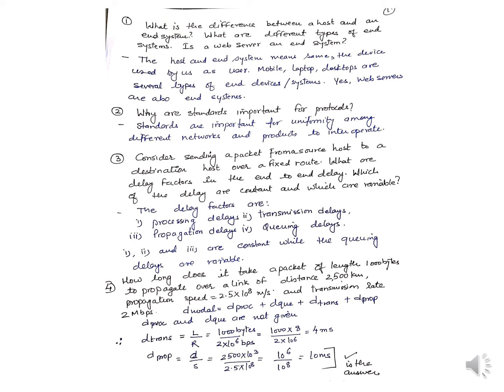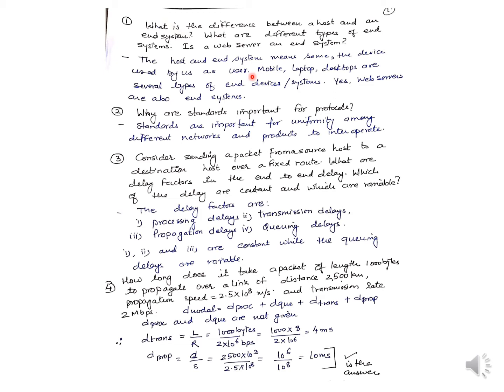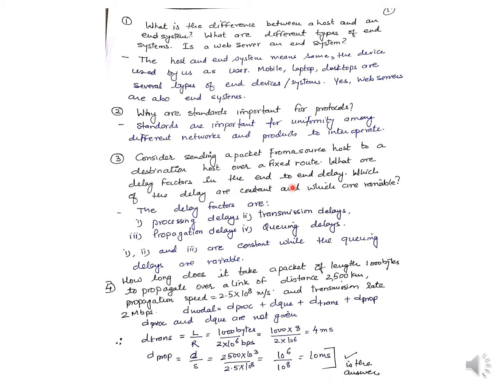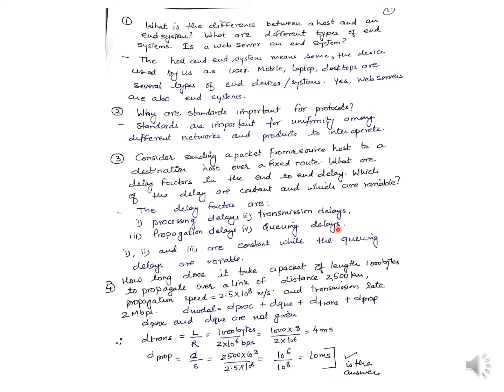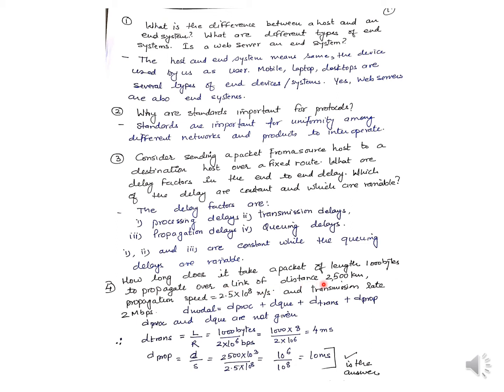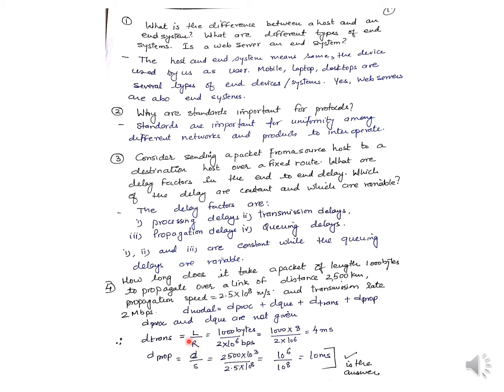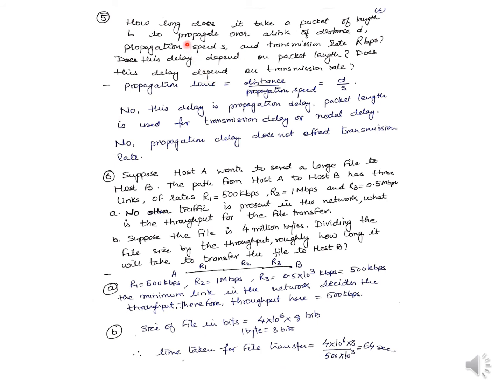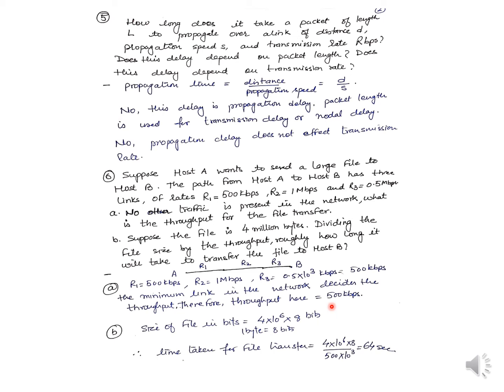Data Networks Q1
Questions on Delay in Data Networks.